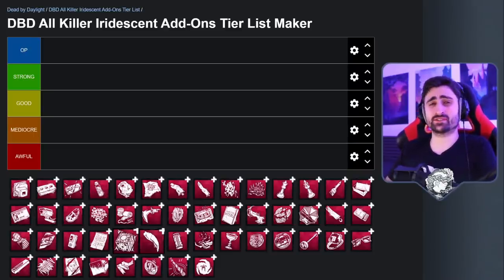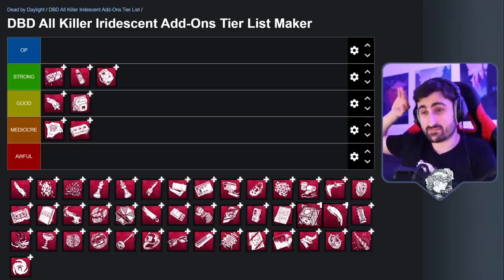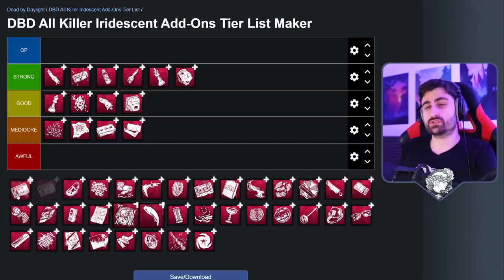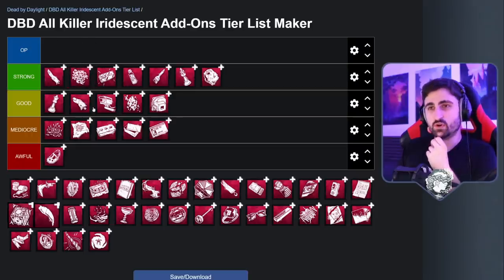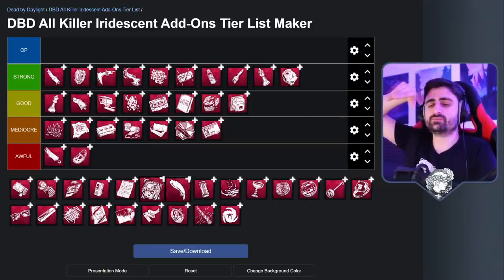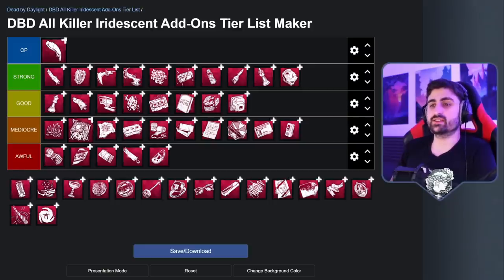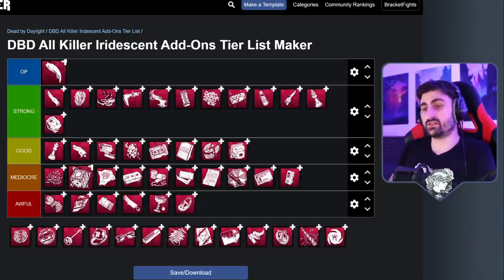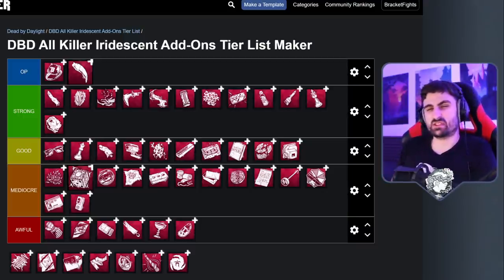Ultra-Rare Add-on Tierlist | Dead by Daylight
Just a fun comparison of all the Iridescent / Ultra-rare add-ons for each Dead by Daylight Killer.

Final tier list at 59:30